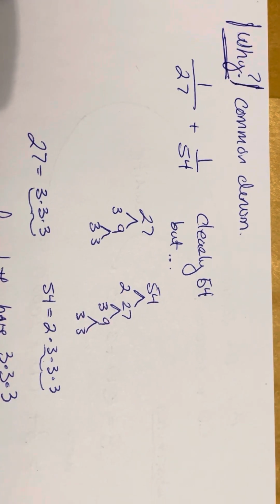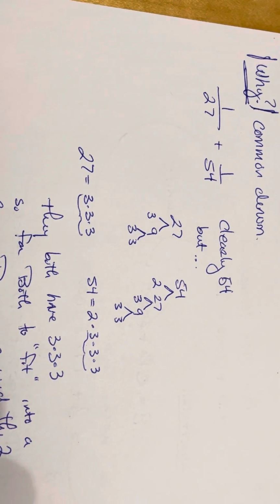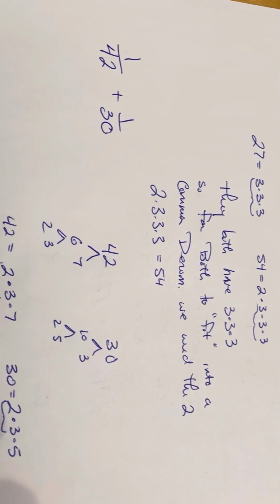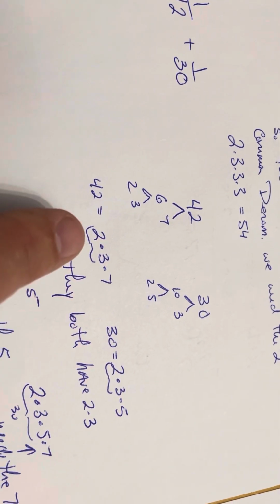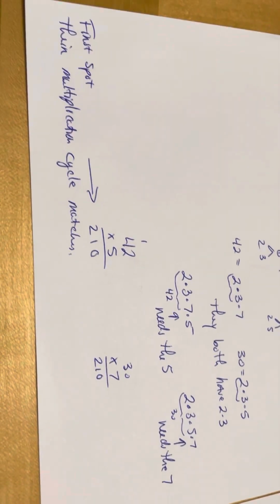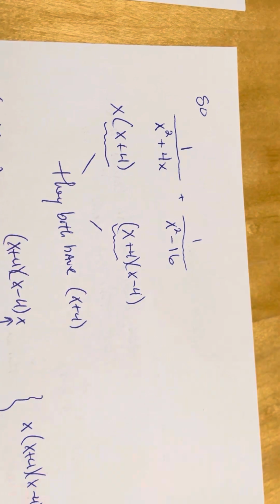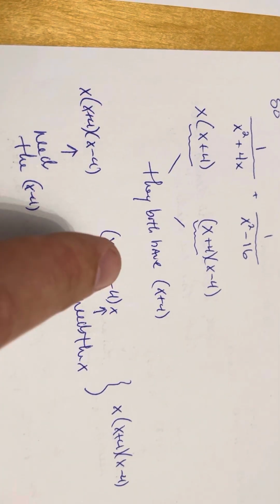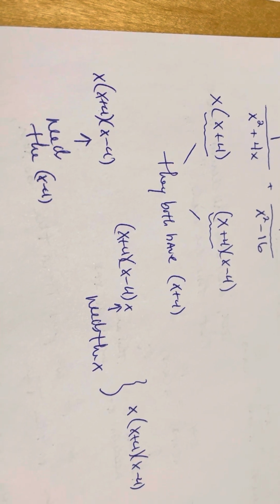Process for finding common denominator